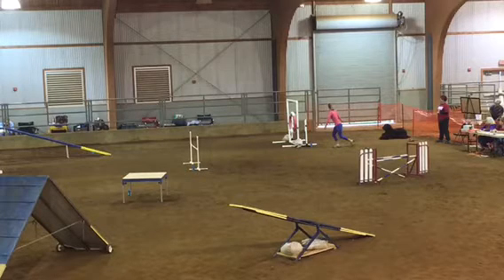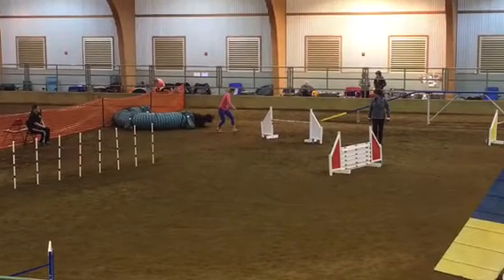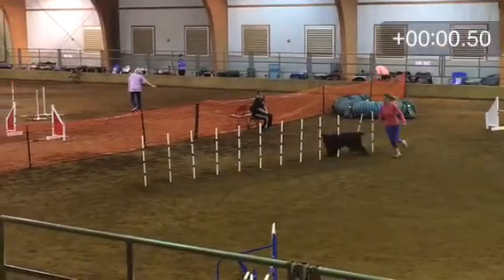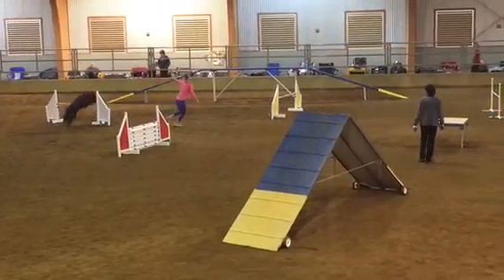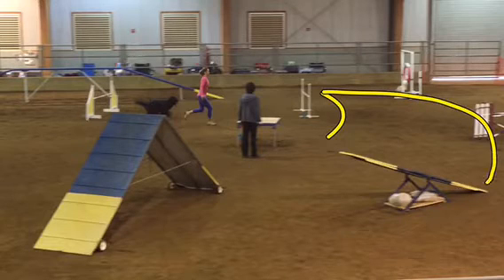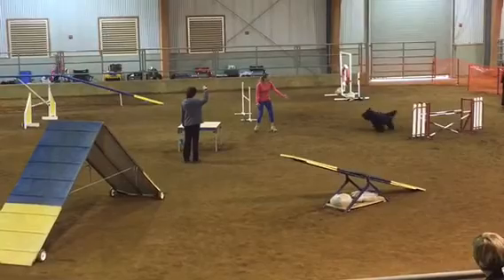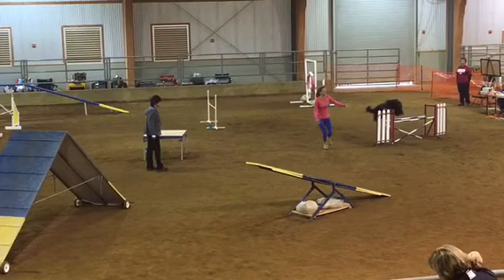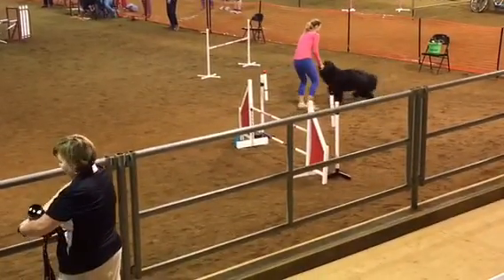Open Standard NQ Fayetteville AR 3/31/17 WITH ANALYSIS